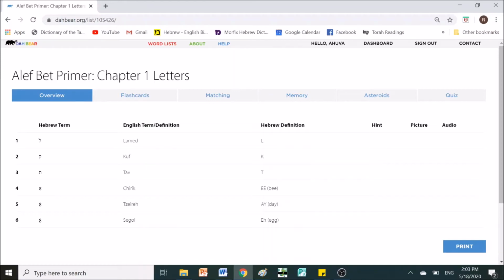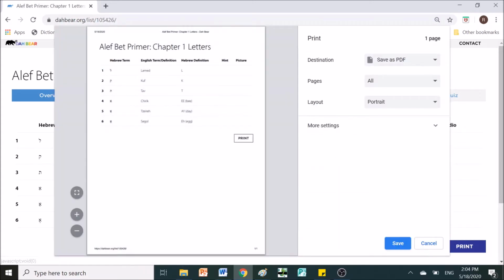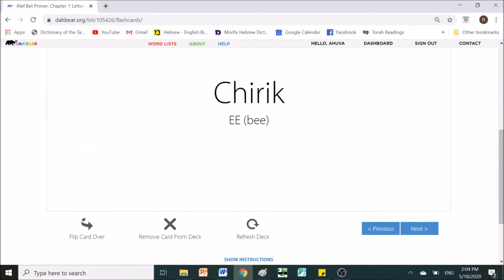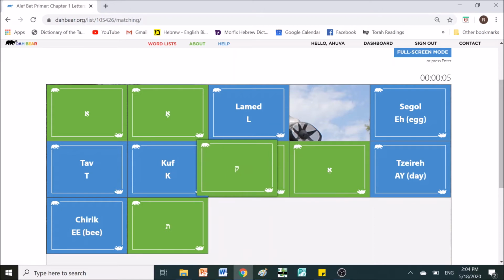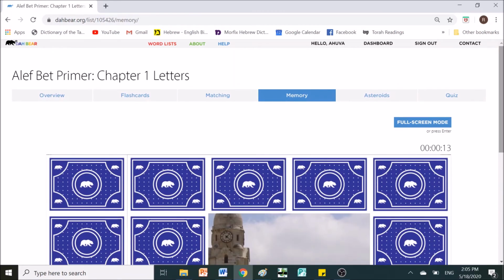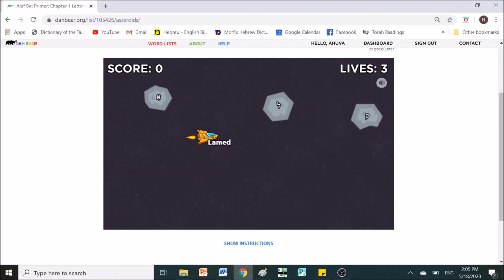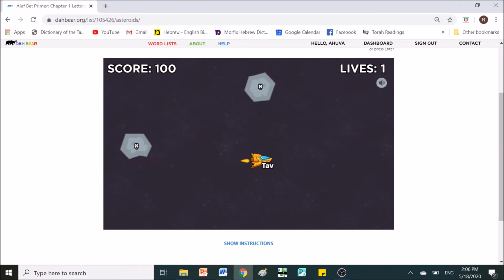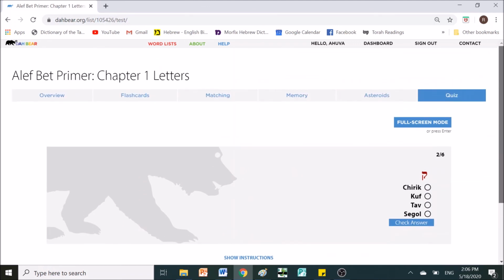How to Review Hebrew Material using Dah Bear Website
Instructional video for those taking Rabbi Ahuva Zaches' beginning level Hebrew class. This material comes from chapter 1 of her Hebrew textbook.